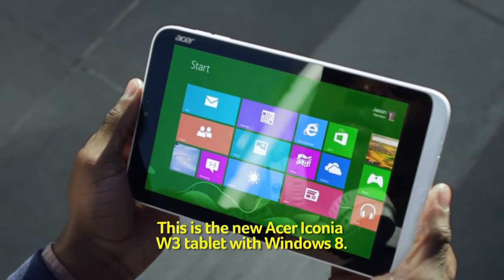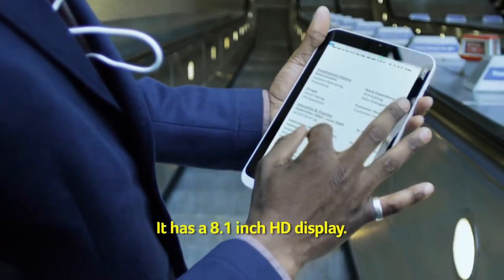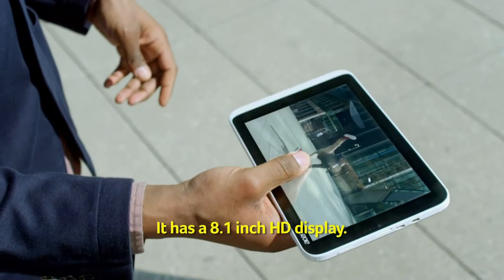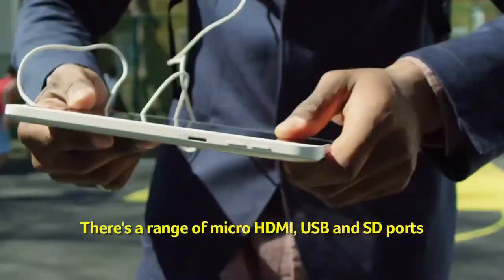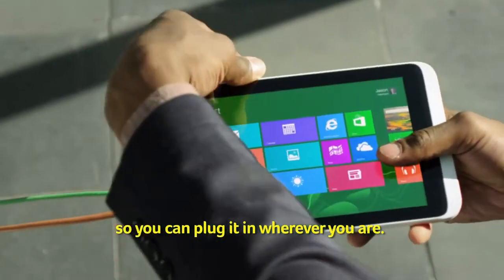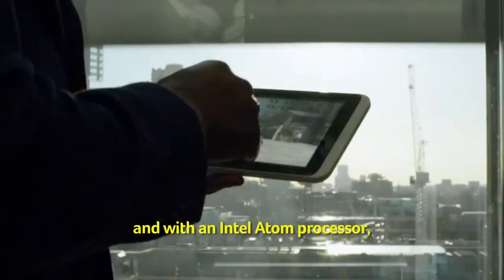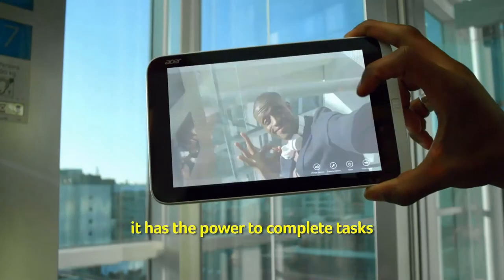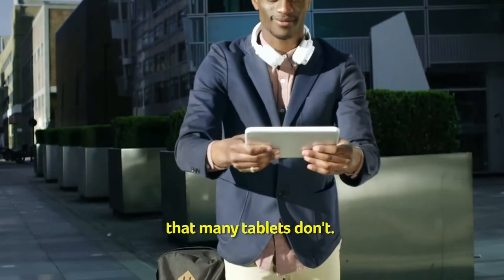ACER Cheetah 30sec